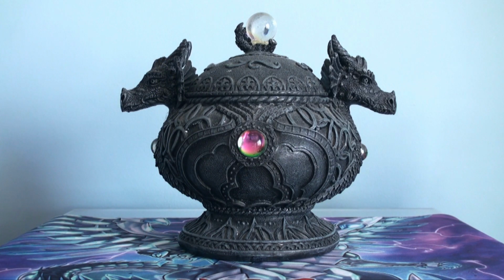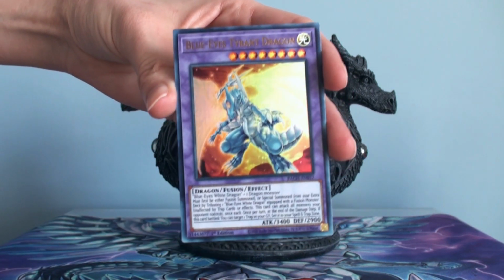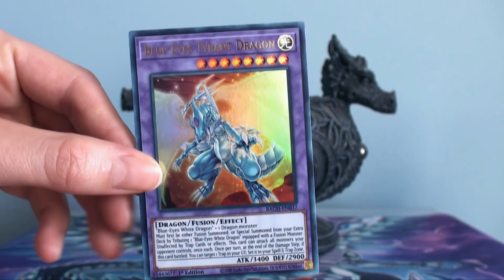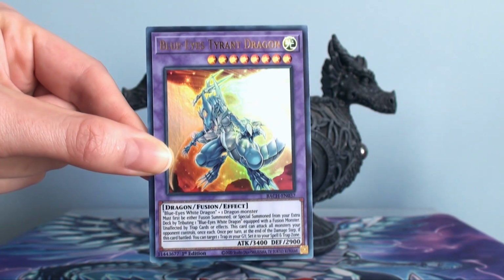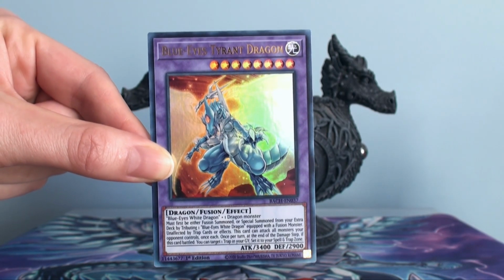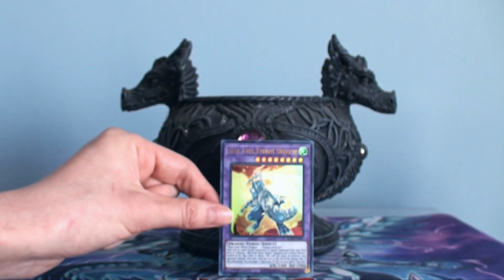Dragon Capture Jar Ep. 160: Blue-Eyes Tyrant Dragon